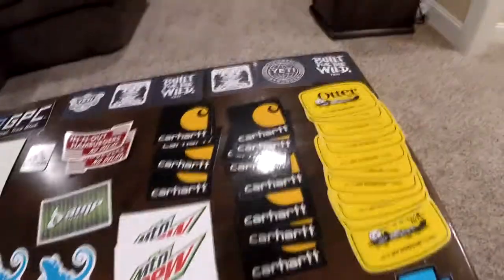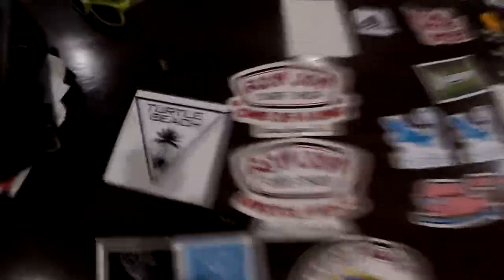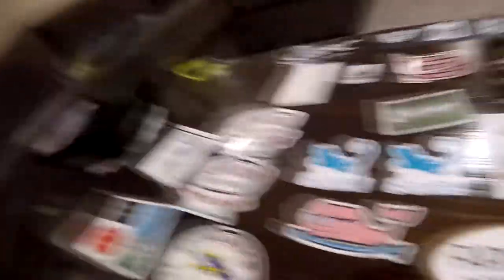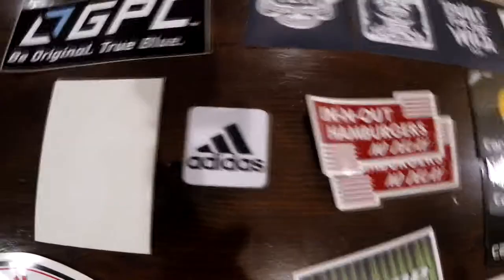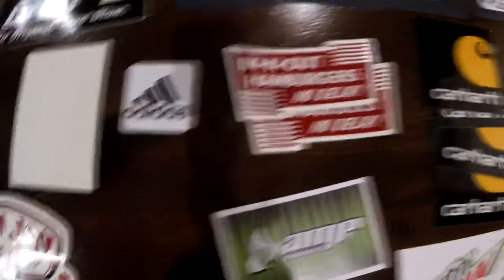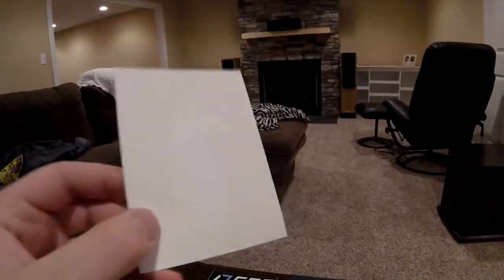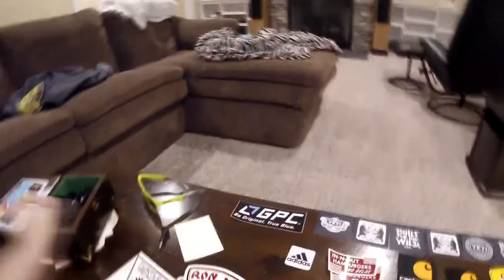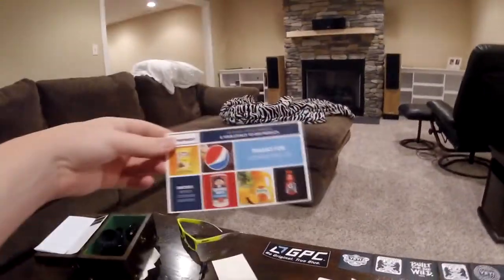How to get free stickers by mail (vineyard Vines, Patagonia,Monster Energy)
Vineyard vines monster frito lay lots of other company stickers